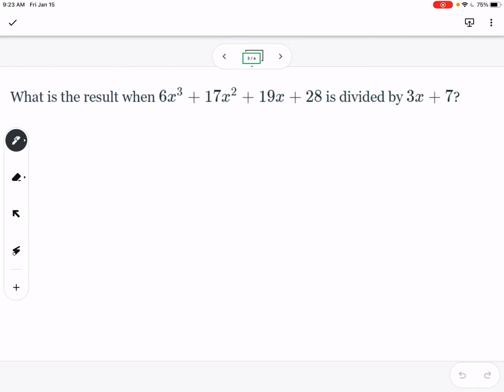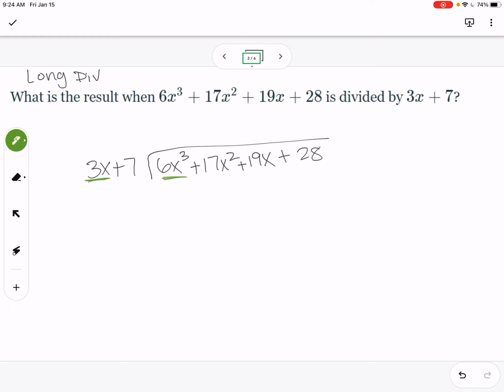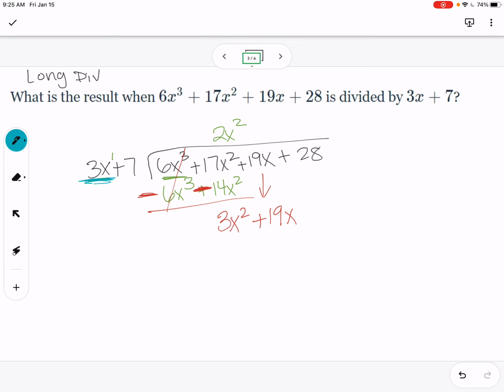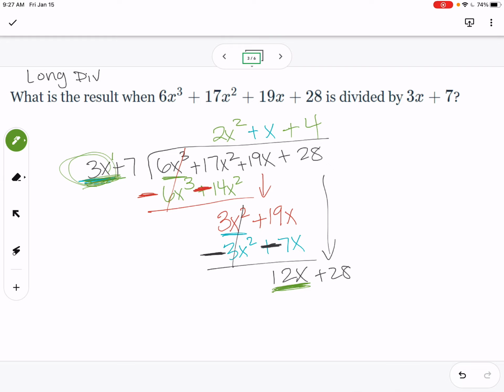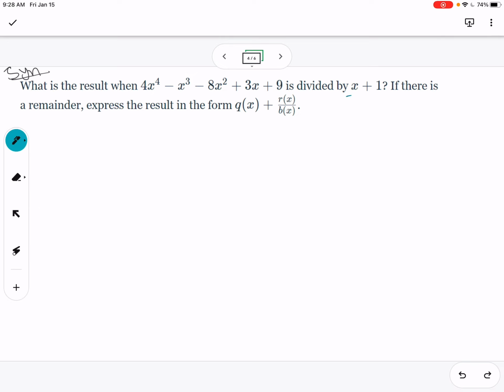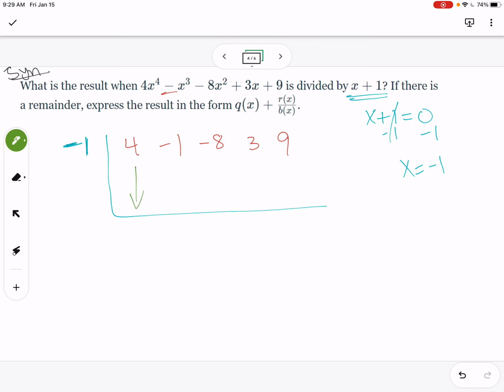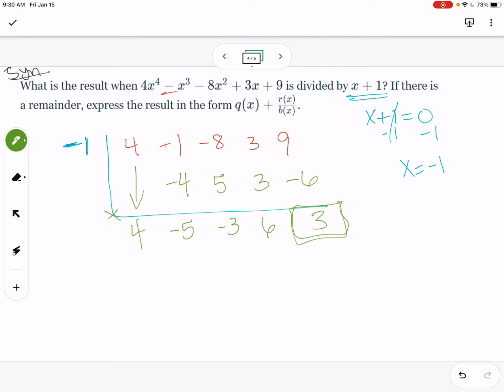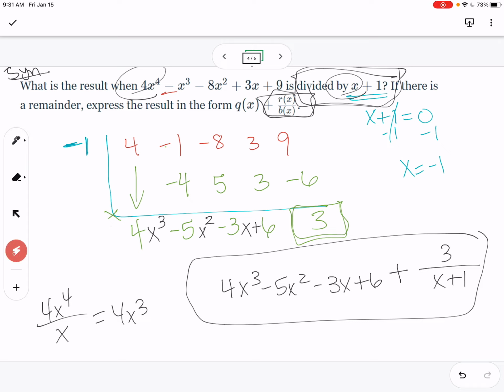Example of Long Division and Synthetic Division